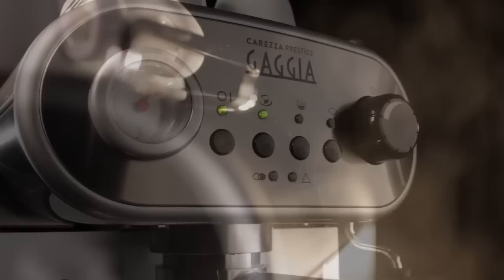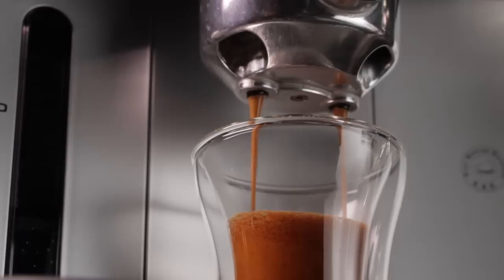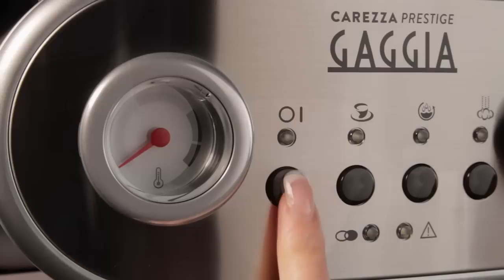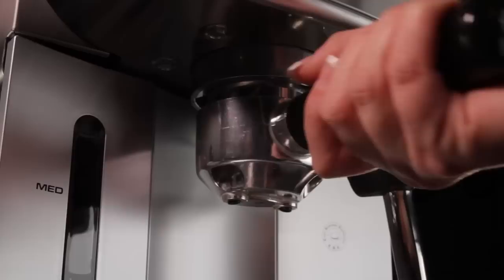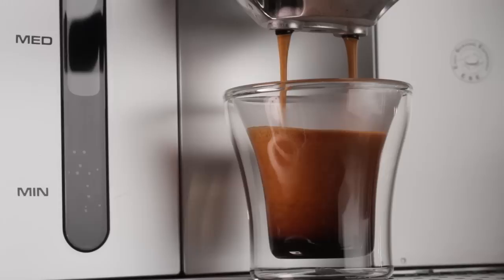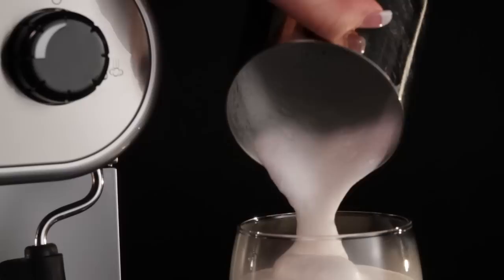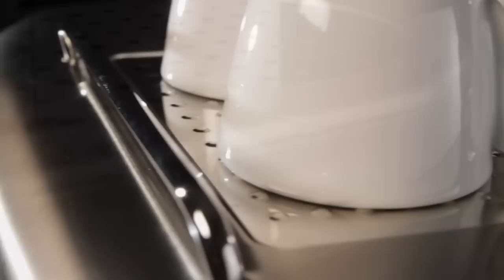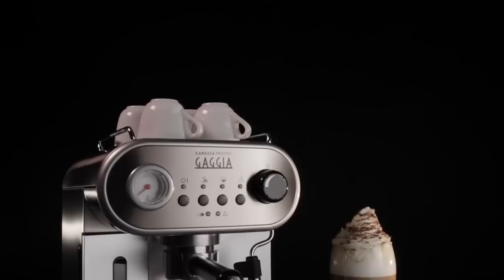The Gaggia Carezza Prestige: It's All in The Details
Make your own cafe quality espresso at home and do it in style with the Gaggia Carezza Prestige Semi-Automatic espresso machine. Good espresso is all about the details and the Gaggia Carezza Prestige helps you get those details right. Steam and froth milk easily with the pannarello wand to create delicious, creamy cappuccinos and lattes.